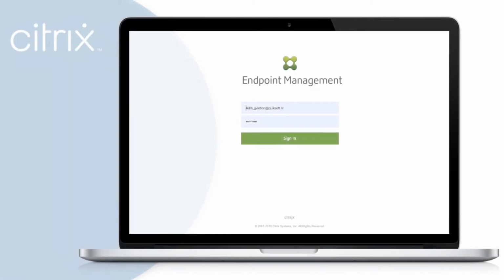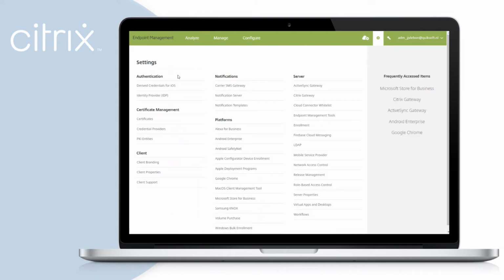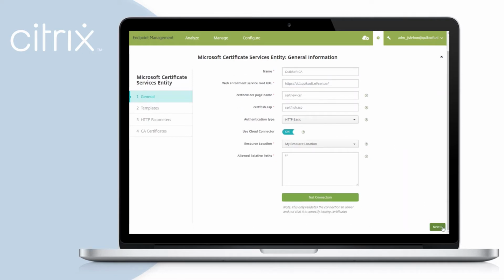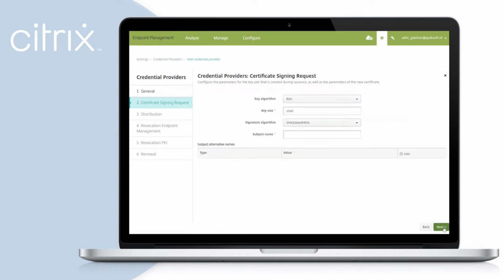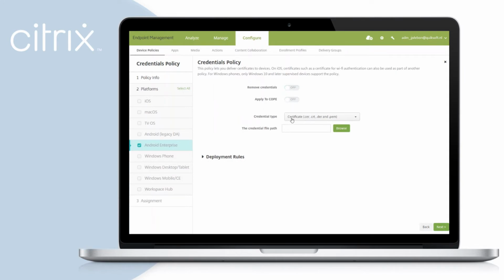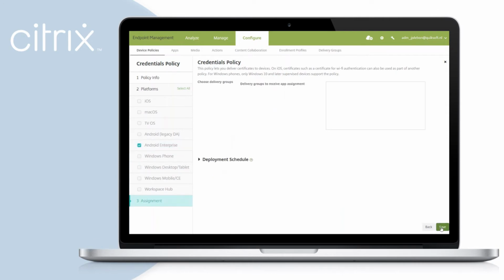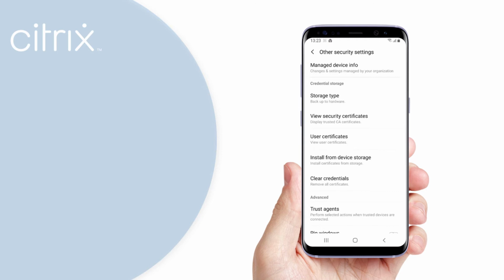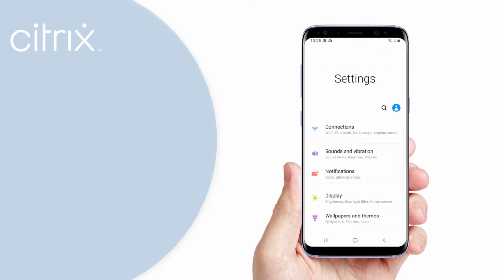Citrix Endpoint Management AE Advanced Management Series - Certificate Management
This video will be about Certificate management.
This feature enables IT admins to seamlessly provision and manage identity certificates and certificate authorities in order to enable only authorized access to corporate services.
Advanced Certificate Management allows IT admins to silently select the certificates that should be used by specific managed apps. This feature also grants IT admins the ability to remove CAs and identity certs from active devices and prevent users from modifying credentials stored in the managed KeyStore.